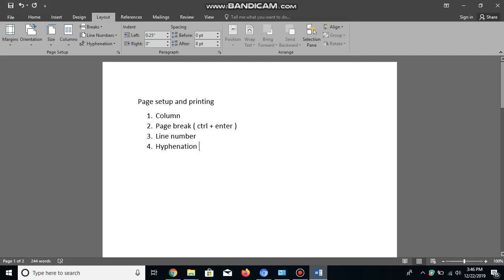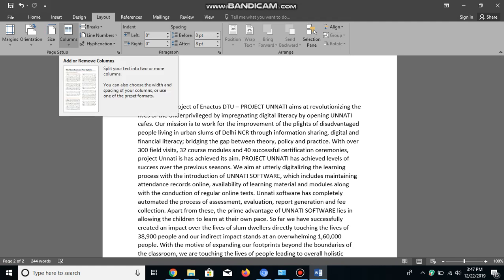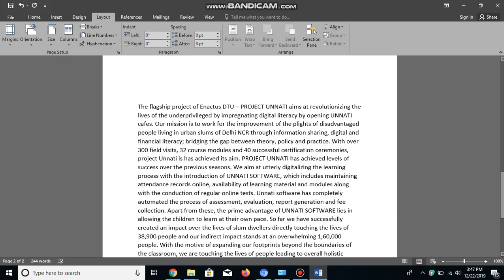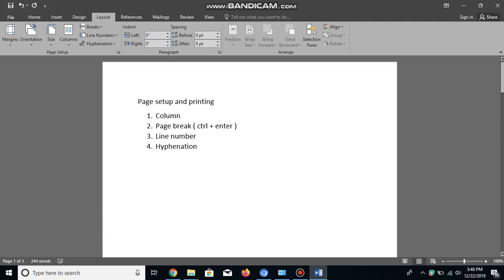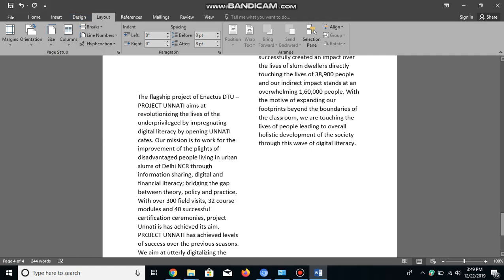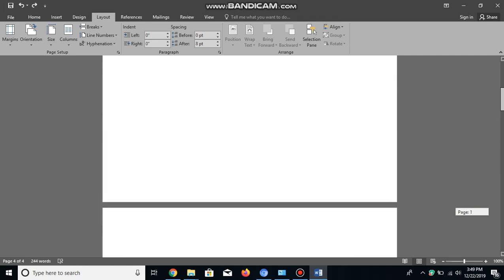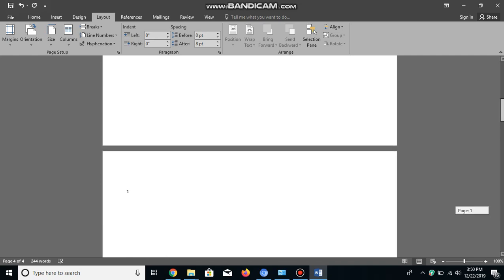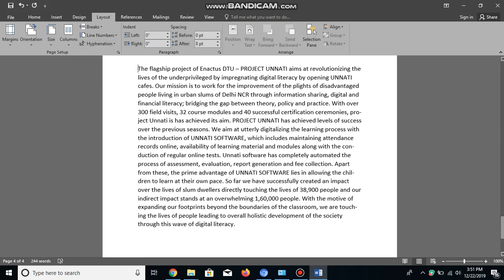MS Word: Page Setup 2, Project Unnati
Video on MS Word: Page Setup 2.

An initiative of Project Unnati, Enactus Delhi Technological University to impregnate literacy through digital means. This video will clear your concepts regarding the page setup in MS Word.